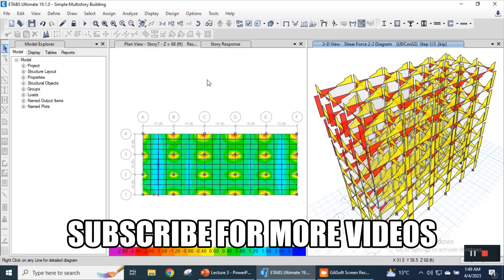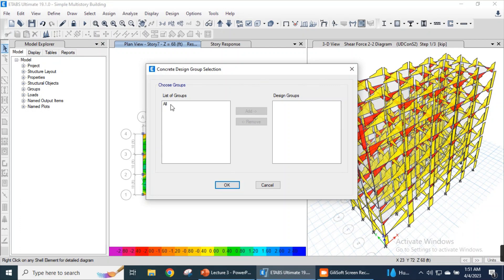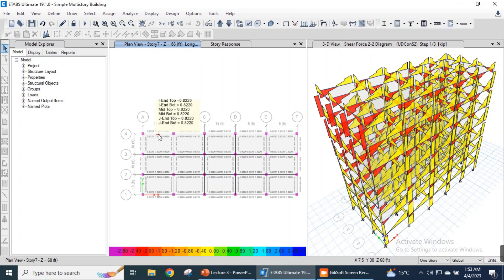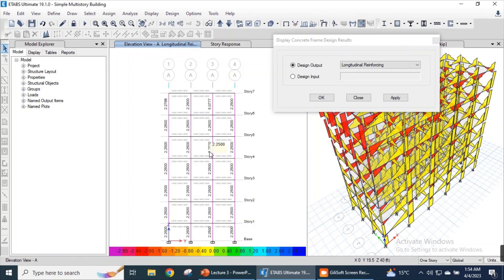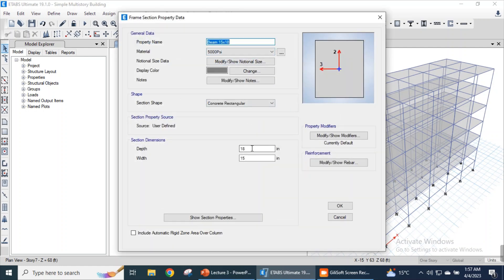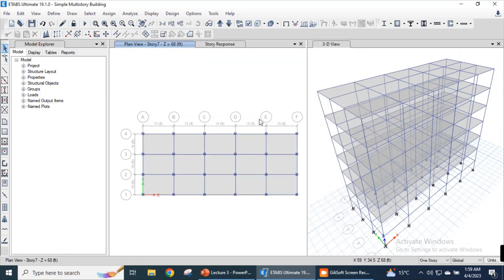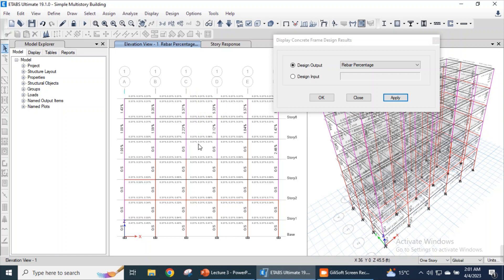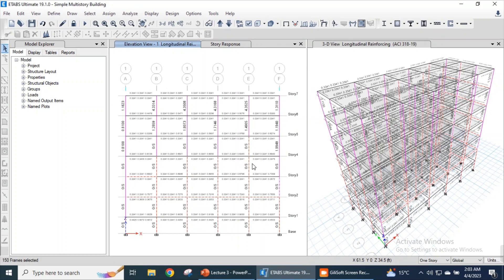ETABS Lecture 3 | Guide for Beginners Analysis of Buildings | Civil Engineering